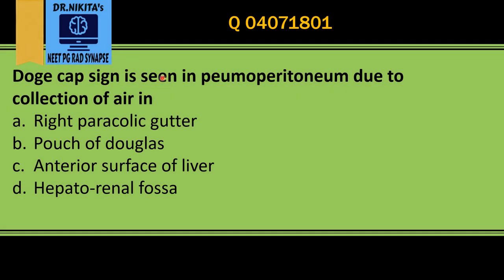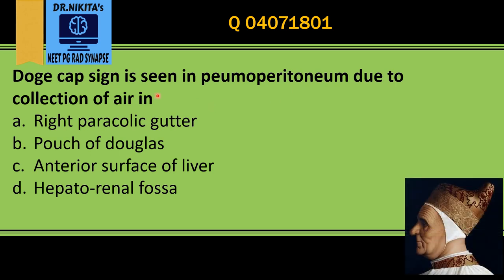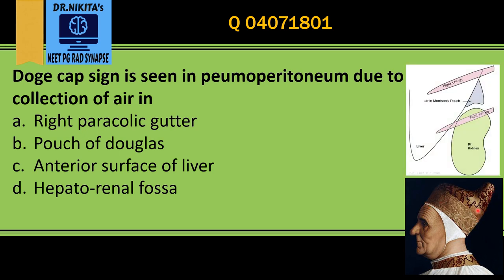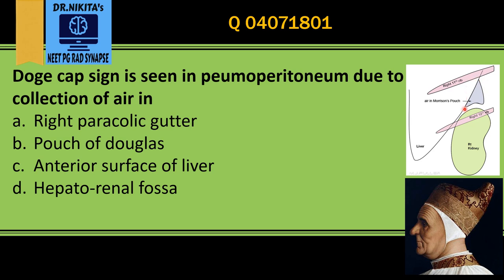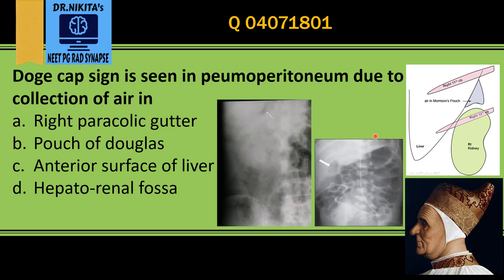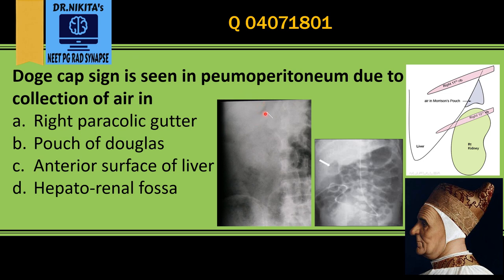Doge cap sign- Pneumoperitoneum